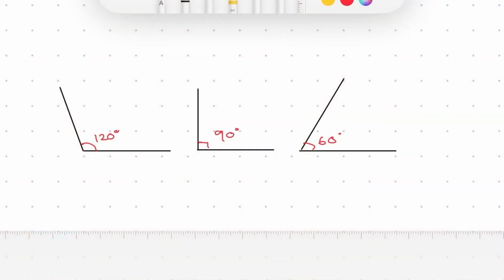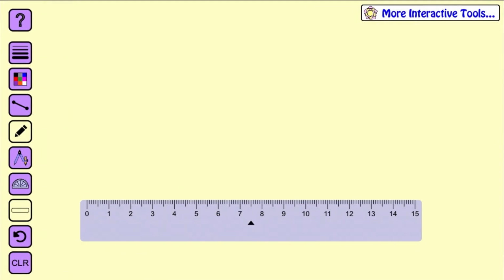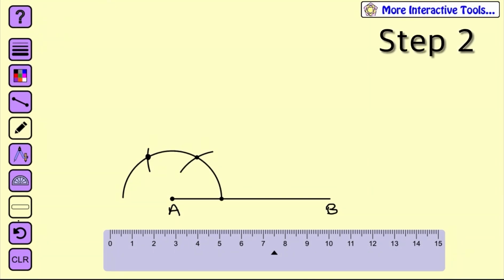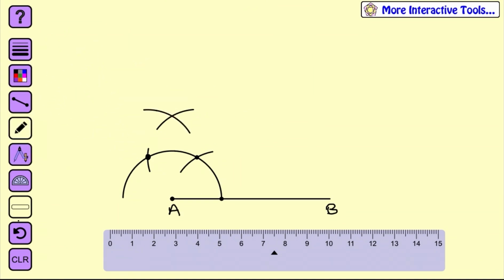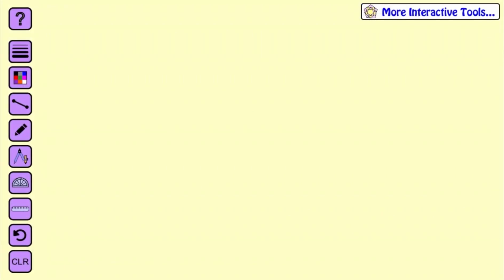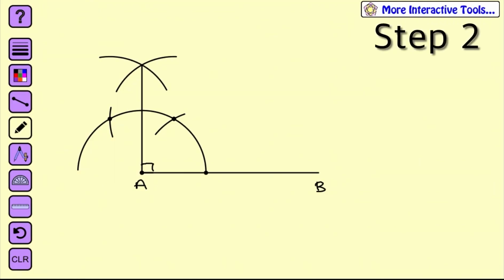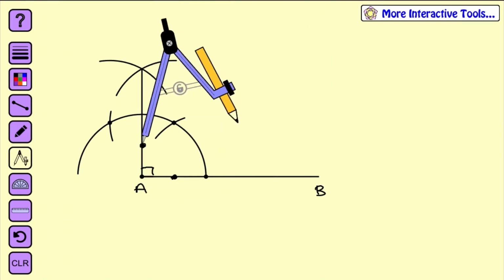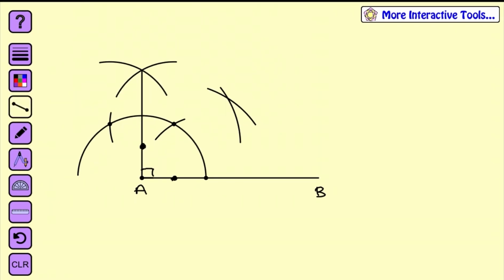Compasses: 90 & 45 Degree Angles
Learn about 90° and 45° angles.

©️ OLENEPAL2025